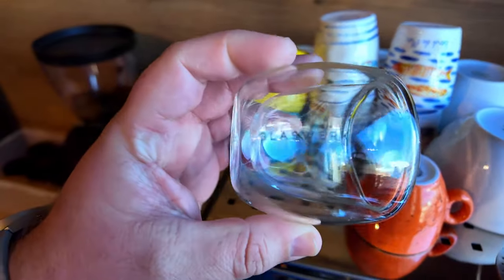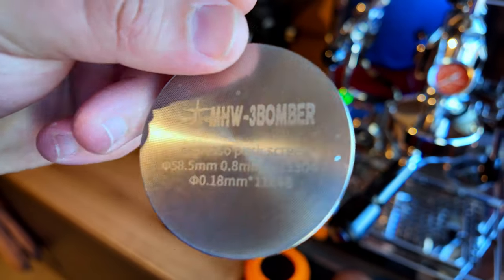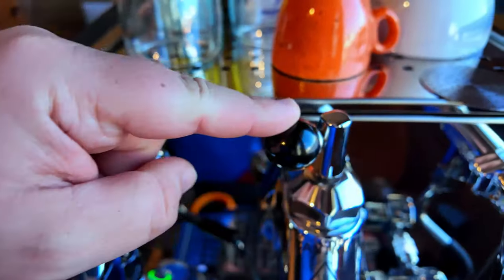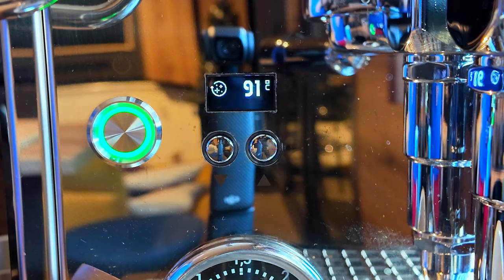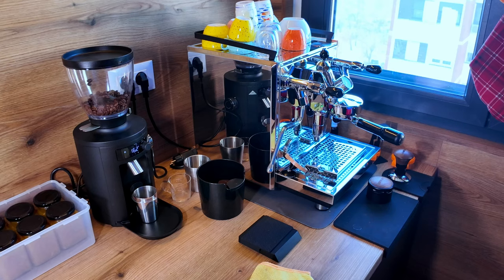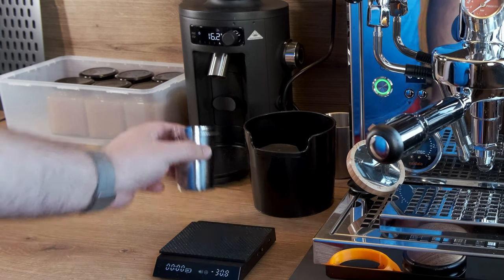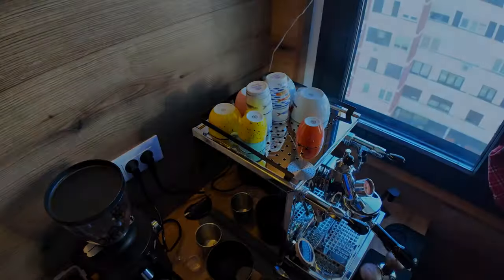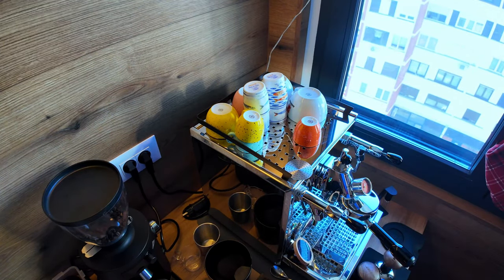Profitec Drive - usage, menu, cleaning, coffee making and my humble opinion using it.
Hello!

Ok, first of all, this is more like a documentary and it is not a sponsored video! :D
It ended up being a VERY long video. I will try and leave a timeline so you can skip to parts you like.
All in all, I love the machine, it works great (so far) and it is making some nice cups! :D
To summarize, I start with a little chat on the machine and the previous Eureka grinder. Then, we check what I use to make coffee. We continue with the overview of the Profitec Drive menu system. After that, I made two cups of coffee (it was supposed to be only one but I made a mistake and left the preinfusion turned on). Next, comes the cleaning of the group head then one more cup of coffee followed by me talking a bit about my experience with the device.
I know it is a long video but I just wanted to put everything in there and now it is a bunch of stuff. :D
00:00 Intro
00:14 Foreword
02:03 Please subscribe :D
02:21 Overview of topics for today
03:19 Overview of tools I use for coffee preparation
07:52 Flow control lever
10:21 Quick heat-up and flushing
11:54 Profitec Drive menu structure
16:29 Making the first cup of coffee (preinfusion ON)
22:08 Making the second cup (preinfusion OFF)
26:20 Adding water to the water tank
27:06 Cleaning the group head
36:44 Resetting the cleaning reminder
37:24 Making one more cup of coffee
40:50 Some opinions and a conclusion